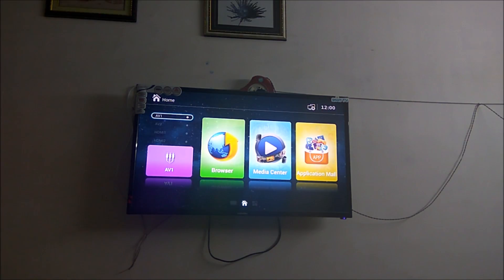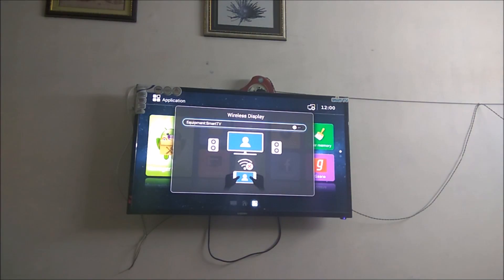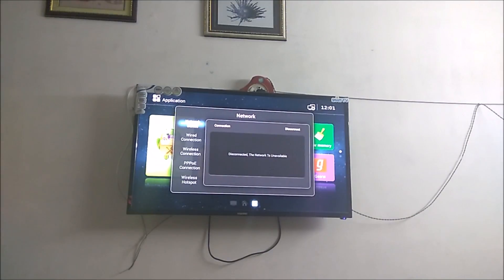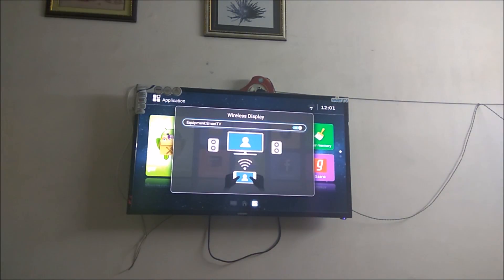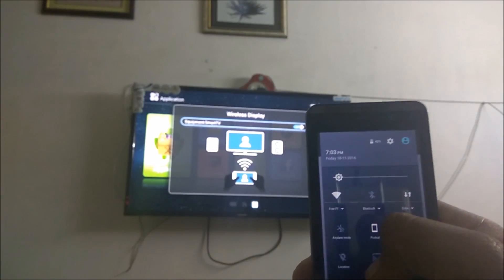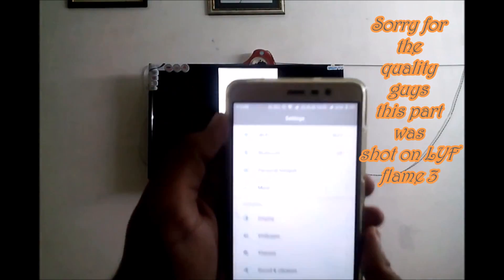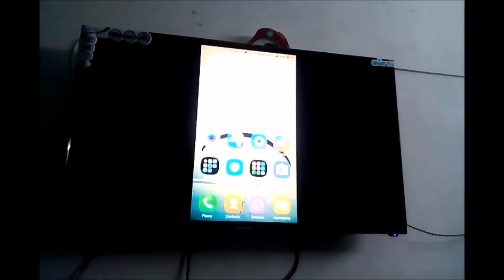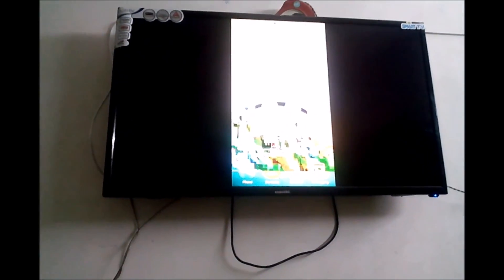how to use wireless display/cast.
In this videos its explained how to use the wireless display/cast feature on smart tv (android tv).